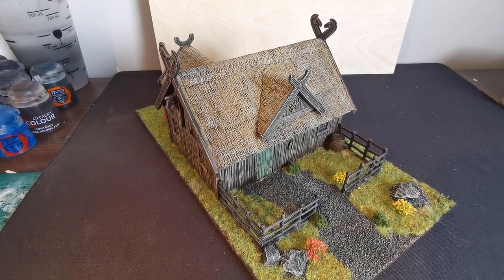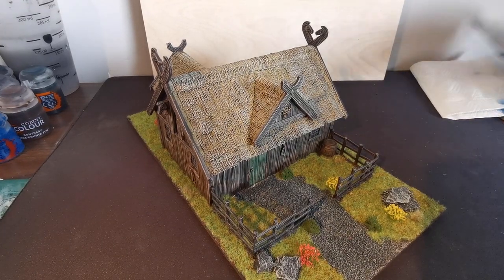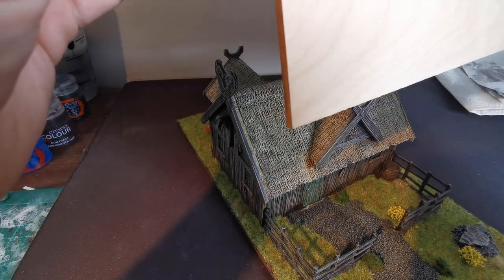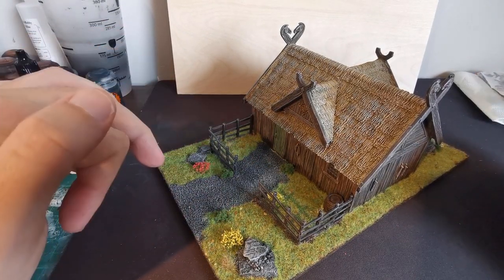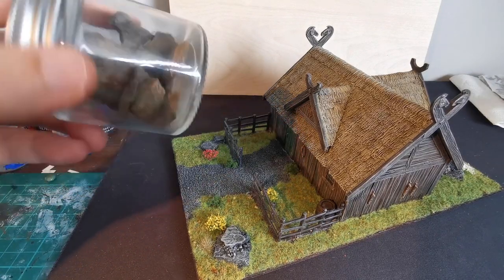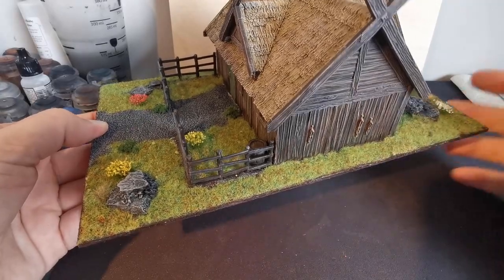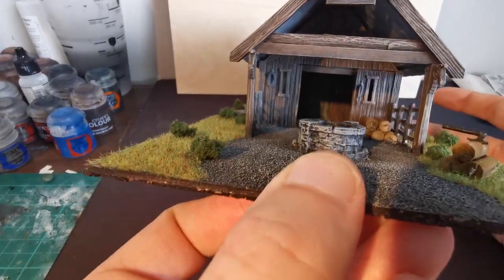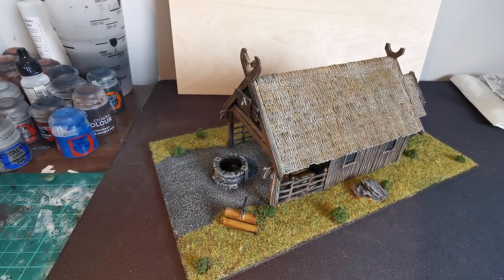MESBG-ROHAN HOUSE PART 2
The second video showig off the Rohan House kits. This time i am going over how I finished off the basing.

Stick around for more Middle earth SBG videos and reviews.
As always Please Like and Subsrcibe.